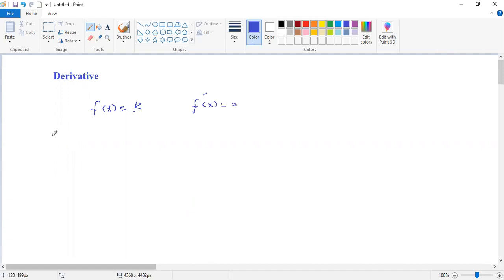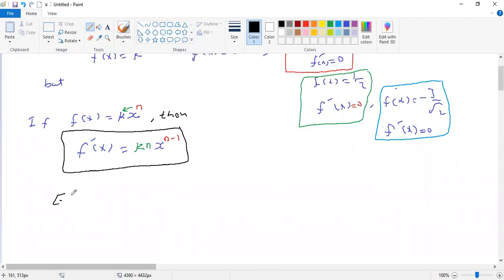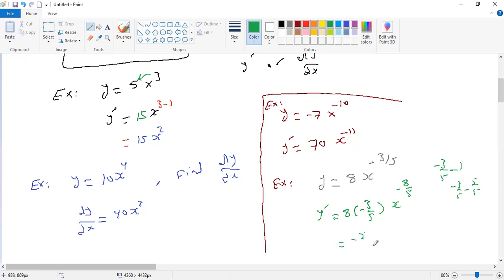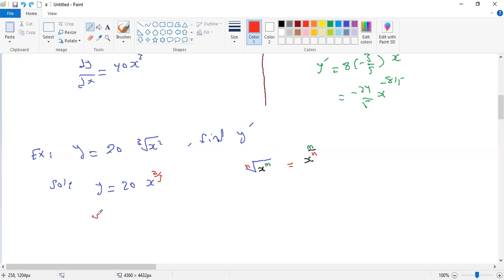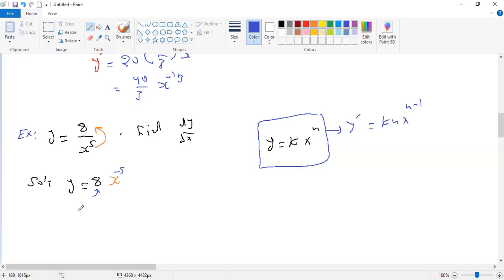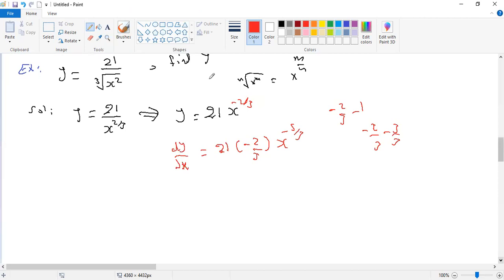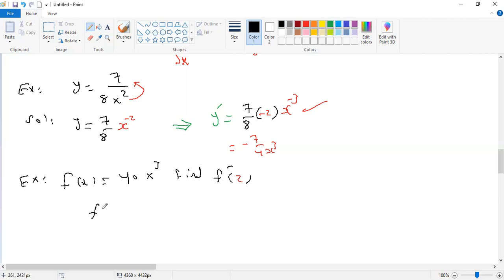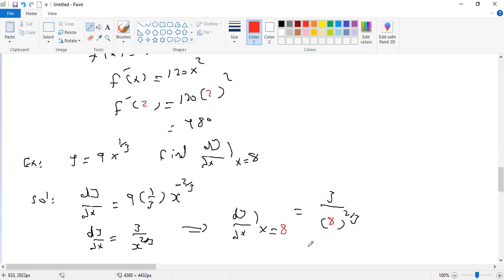Derivatives Constant Multiple Rule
To find derivatives of kx^n.